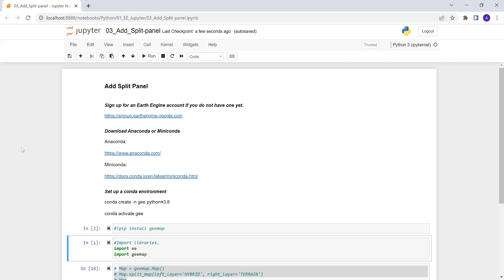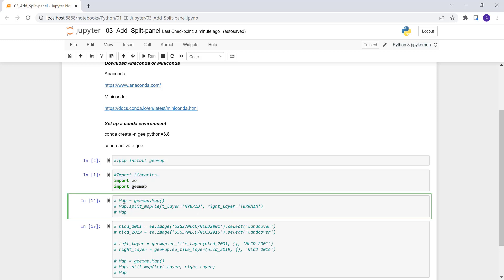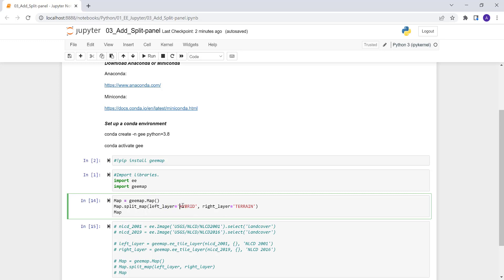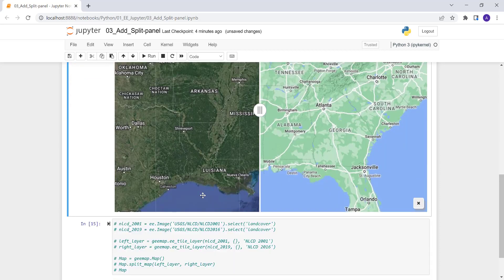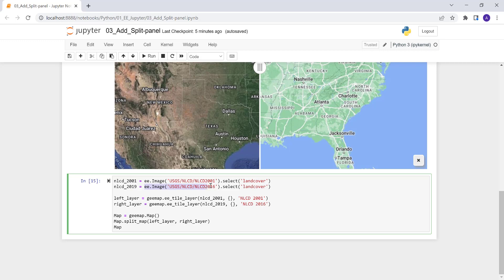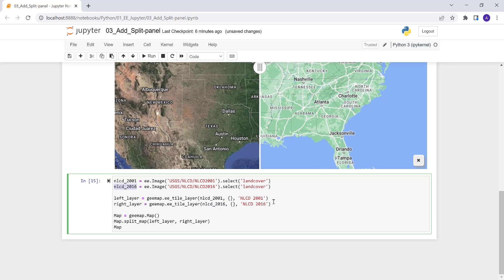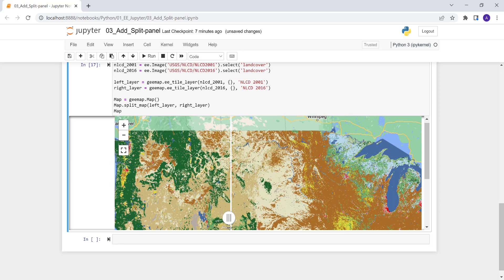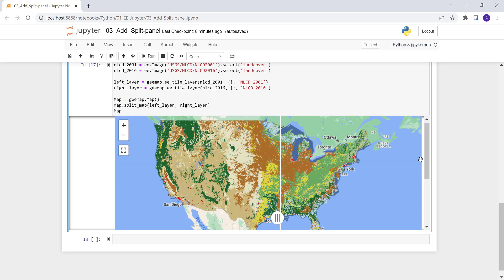How to Add Split Panel in Google Earth Engine Python API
This tutorial will show you how to add a split panel in Google Earth Engine Python API.